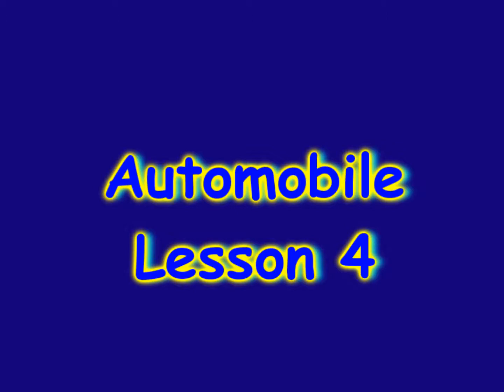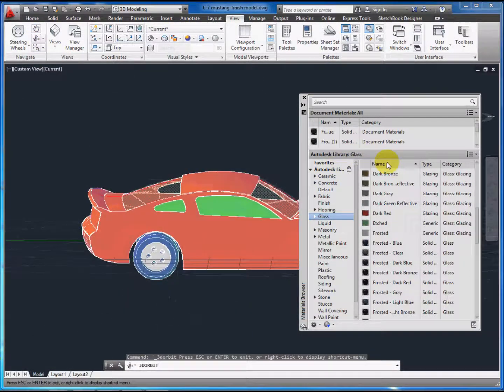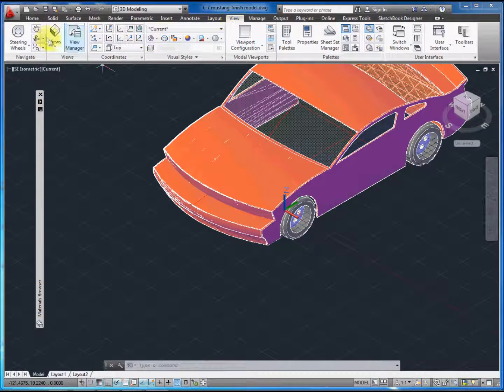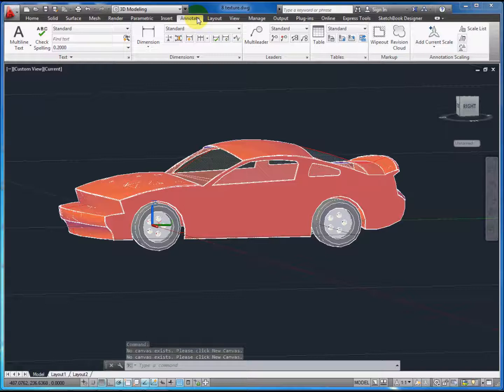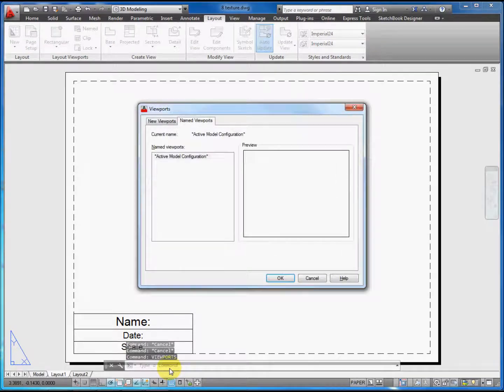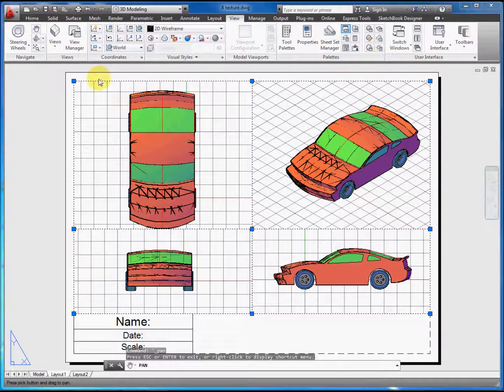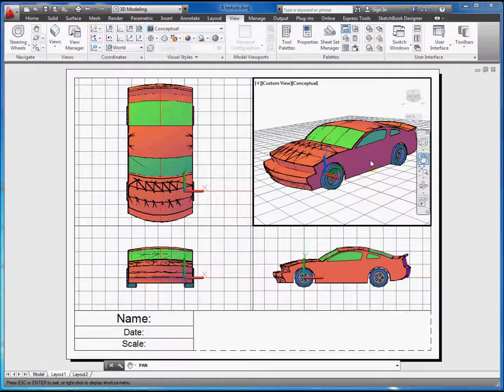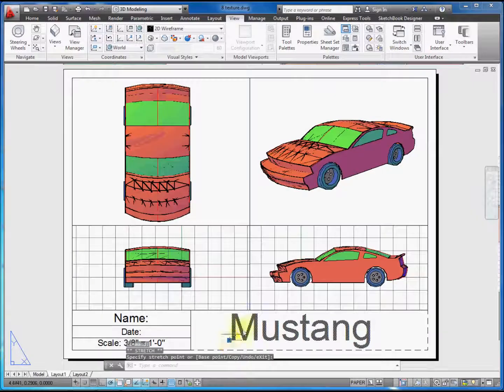Auto Lesson 4